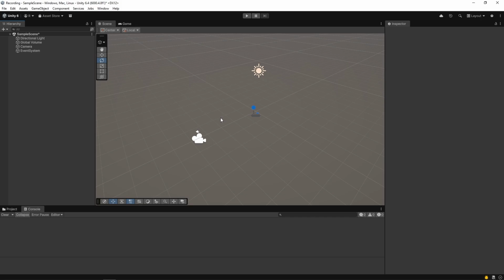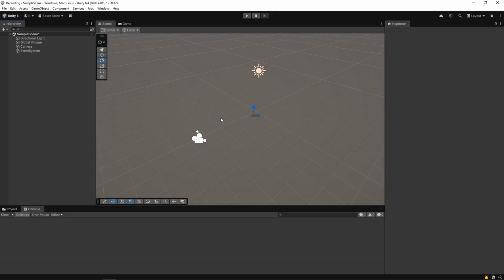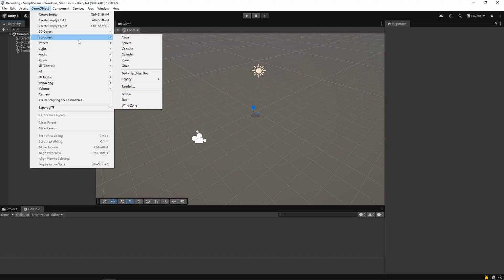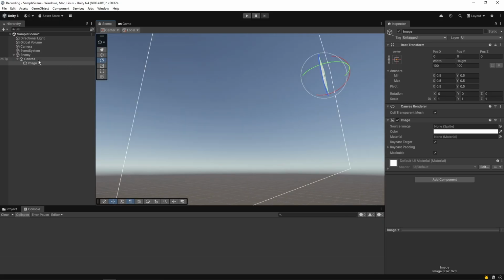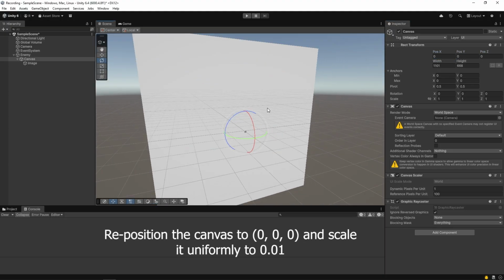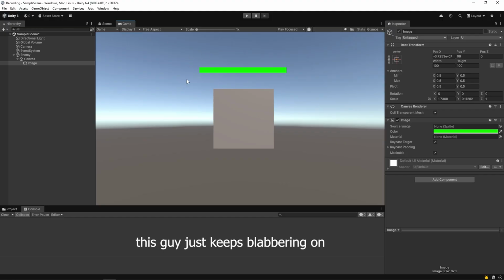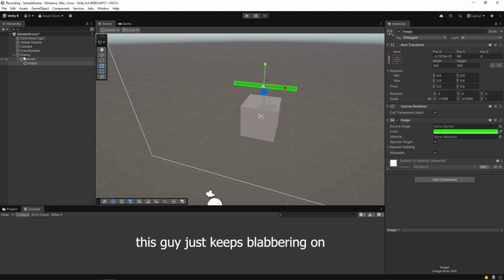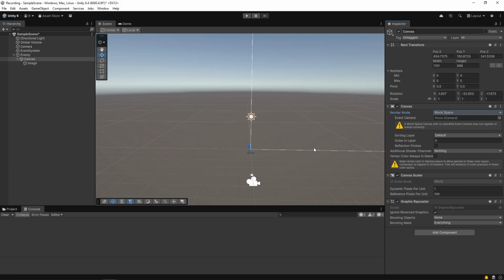How To Make UI Work Like GameObjects In Unity [World Space]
P.S - If you want to use buttons in the world space, make sure you assign a camera to the Event Camera aswell :)

Time Stamps:

0:00 - Doom And Despair Begins
0:31 - Tutorial Starts
1:03 - Most Important Piece
1:52 - Demo
2:24 - Liberation and Freedom